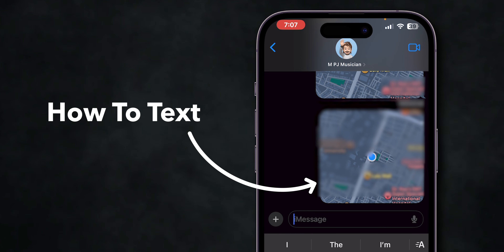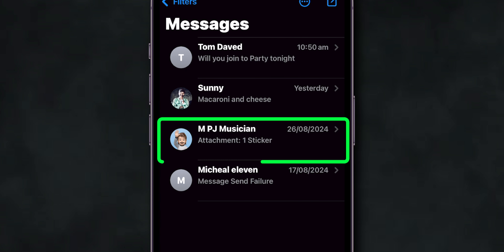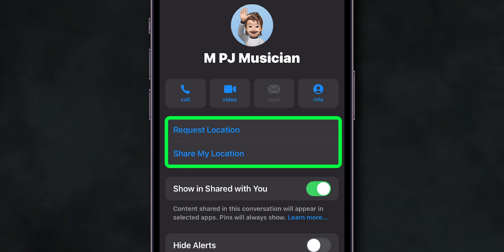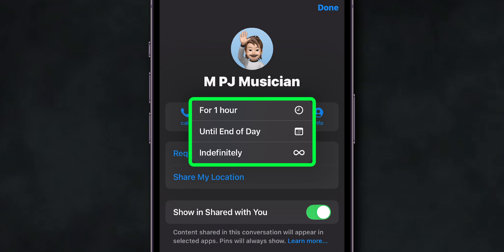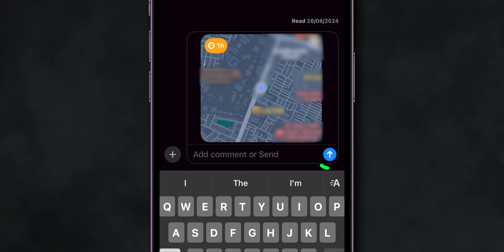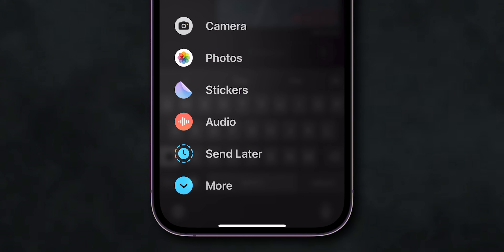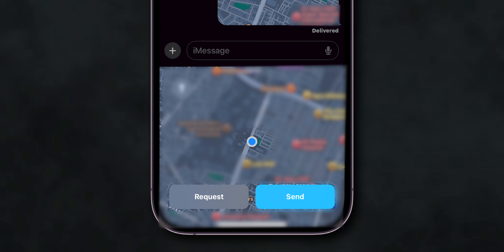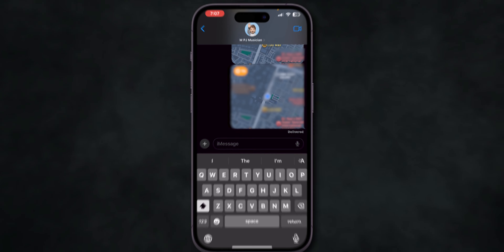How To Text Your Location On iPhone!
In this video, we'll show you how to text your location on your iPhone like a pro! Whether you're meeting up with friends, sharing your whereabouts with family, or just want to let someone know where you are, knowing how to send your location accurately is essential.

We'll guide you step-by-step through the process of sharing your GPS location via text, including tips on how to adjust your settings for privacy and accuracy. You'll learn how to use iMessage features to send your current location in real-time, and even how to send a pin drop of a specific place.

By the end of this tutorial, you'll be texting your location confidently and efficiently.